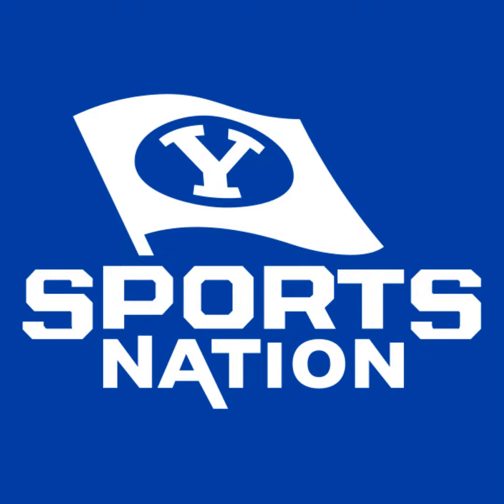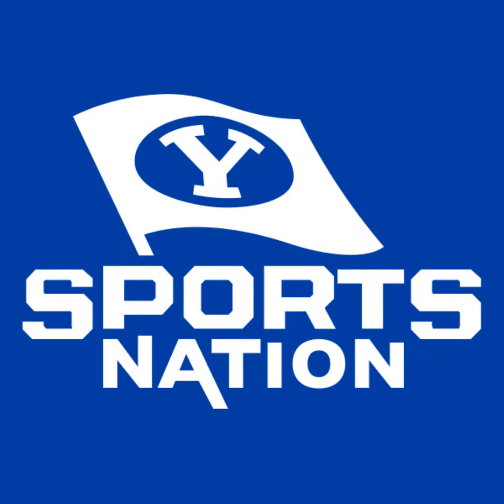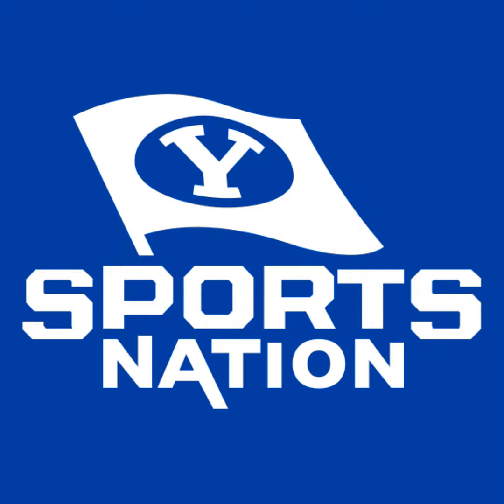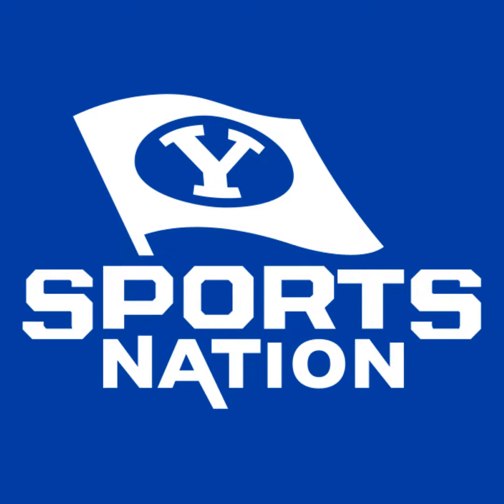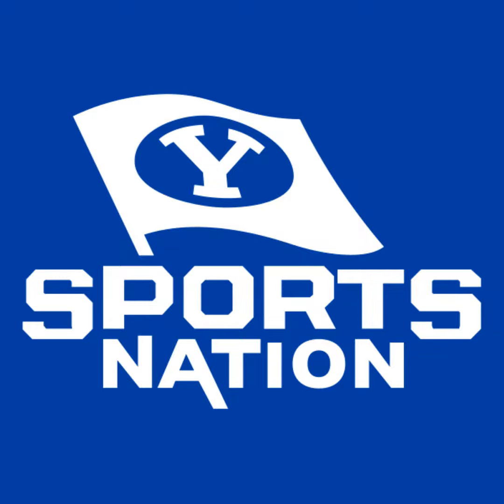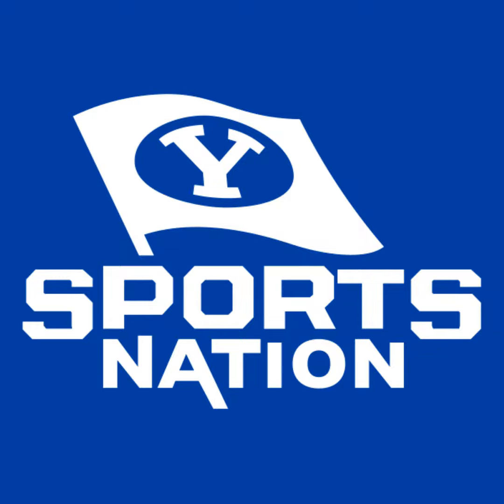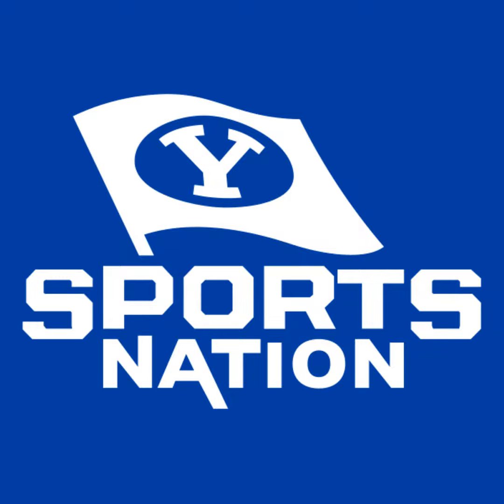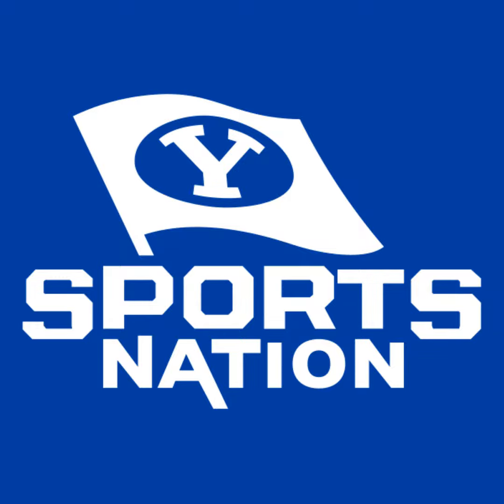Stewart Mandel Talks Conference Realignment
Jarom and Jason present the top BYU sports headlines. Stewart Mandel joins BYUSN to discuss conference realignment. Natalee Wells previews the 2022 BYU Women's Soccer season.